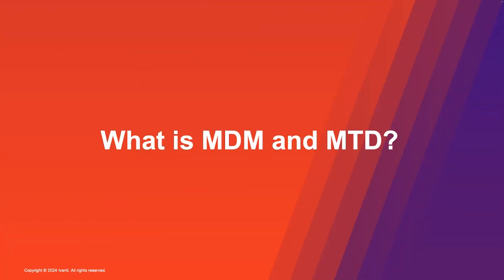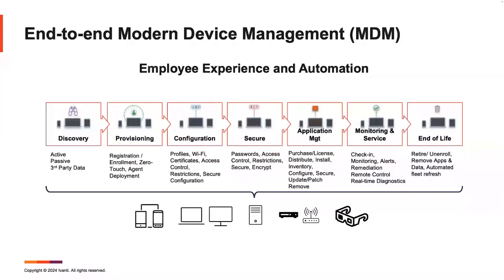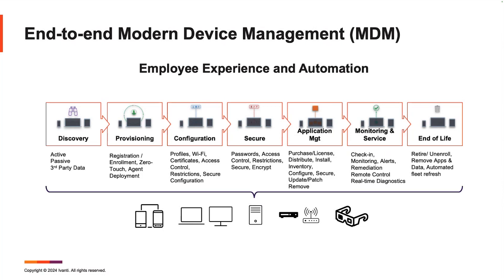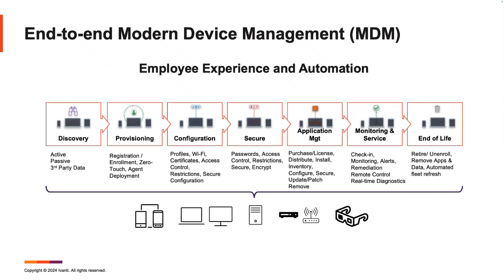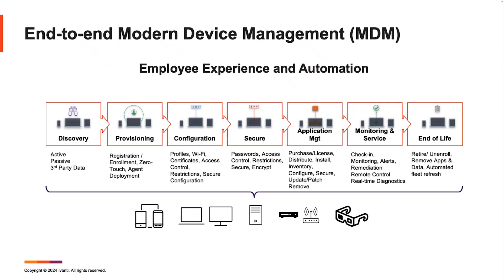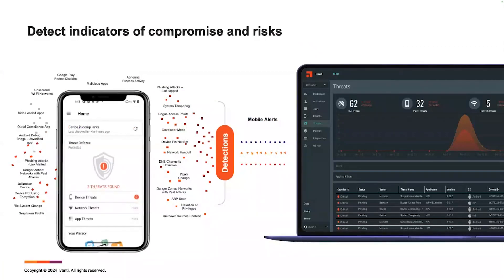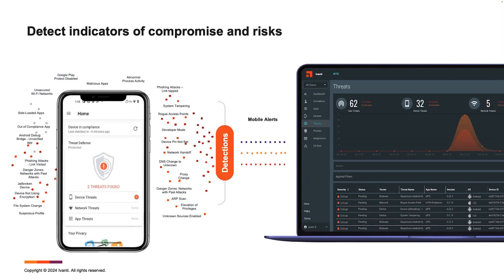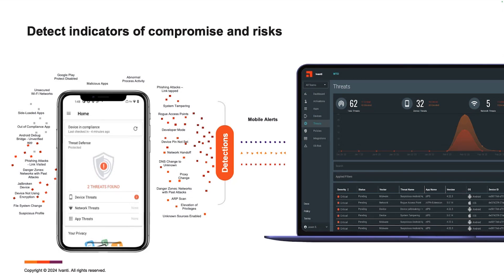Understanding Modern Device Management and Mobile Threat Defense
The focus is on modern Device Management (MDM) and Mobile Threat Defense (MTD) processes. It delves into device provisioning using zero-touch enrollment and various methods. The role of Apple Business Manager in configuring devices, applying security profiles, and installing applications is highlighted. The importance of a secure and highly available user experience, device monitoring, notifications, and support services is emphasized. The discussion also covers end-of-life scenarios and the role of Imperium and Ivanti in securing devices.

🔒 Security for the Everywhere Workplace

Links